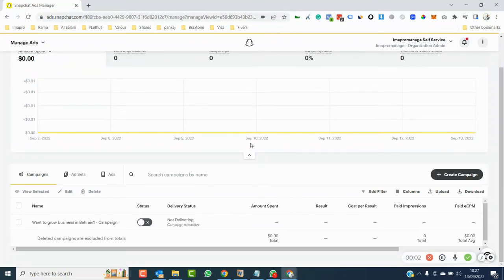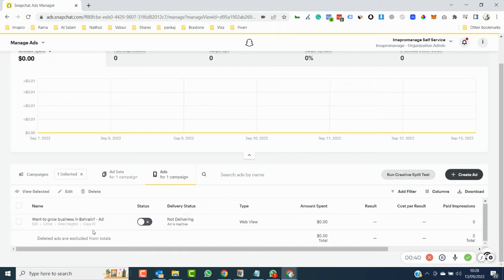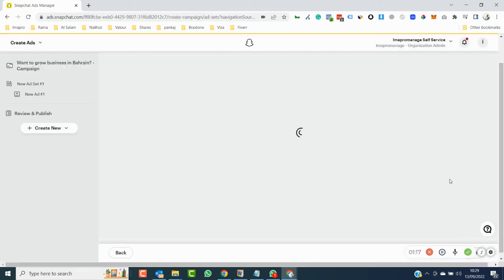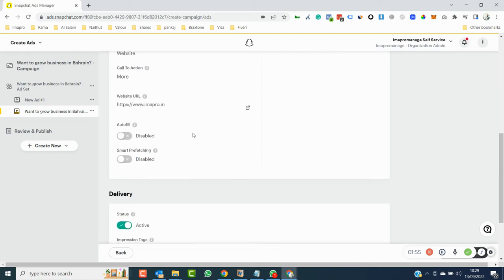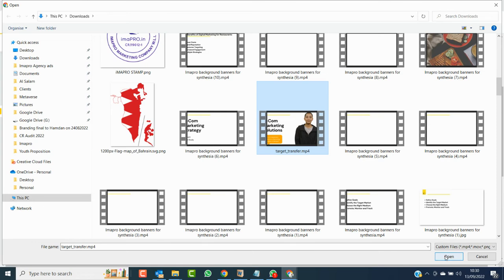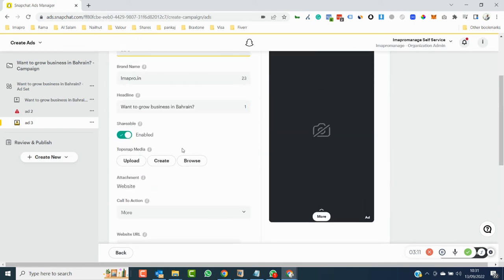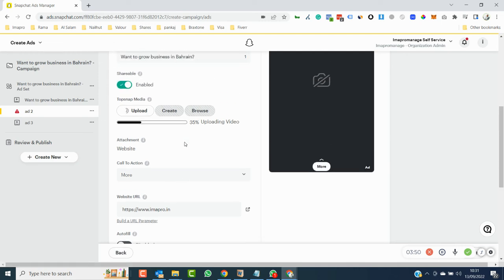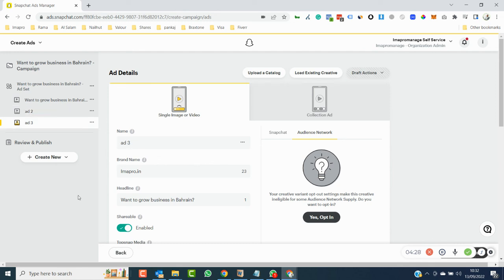How to duplicate an ad in Snapchat ad manager, this isn't cloning, freedom to edit the creative.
if you are using the ad manager of Snapchat you know that cloning is good for nothing.

Say you have 5 different creatives with the same descriptions/URLs etc. i.e. you just want to change the creative and launch multiple ads in one ad set.

This video will help you do that, I have tried cloning,  but cloning doesn't give an option to change the creative, or for that matter edit any component, it is a useless feature.

so I found out how I can do it quickly without wasting time. Sharing it with you all.